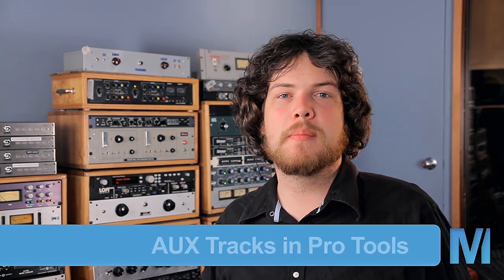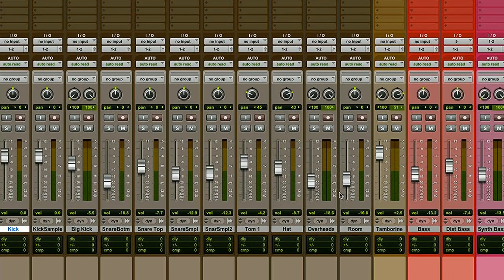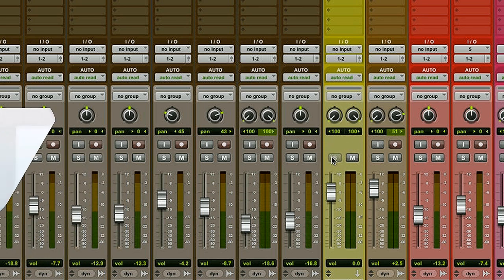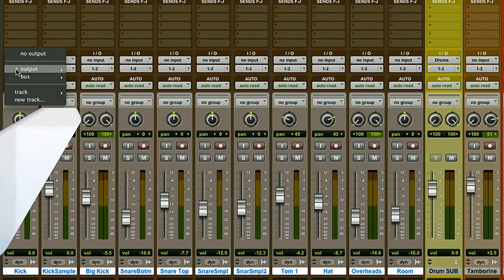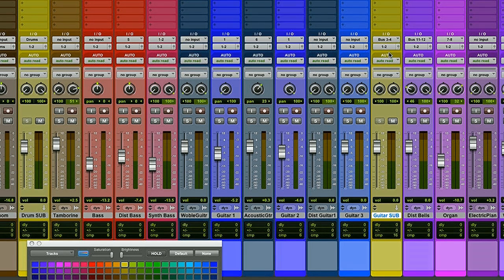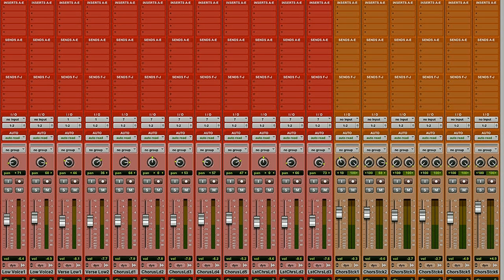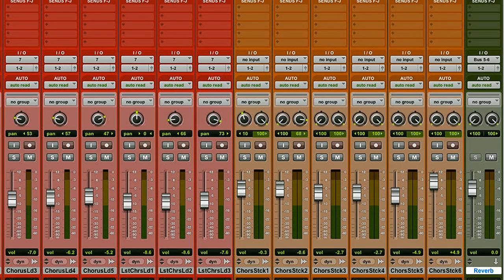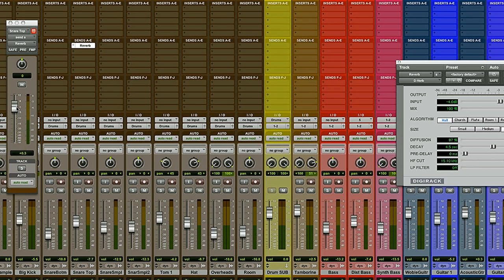Pro Tools | Quick Tips | Aux Sends Track | Learn 2 Ways To Use Them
Puremix Mentor Ben Lindell demonstrates 2 ways to learn how to use AUX sends.  In this Pro Tools quick tips video use them to group larger sets of faders for easier control.  Or to route multiple tracks to reverb or delays. This Pro Tools Tips video has you covered.